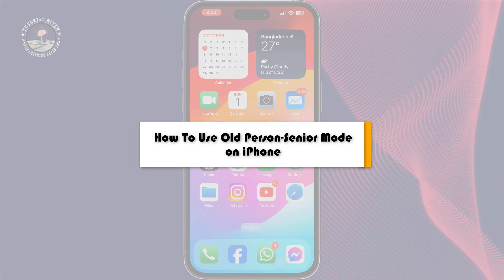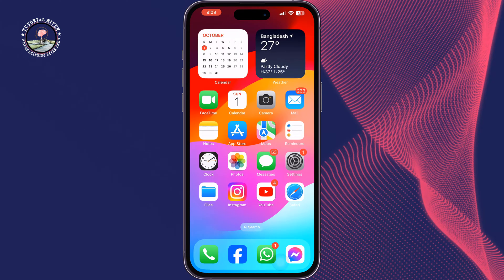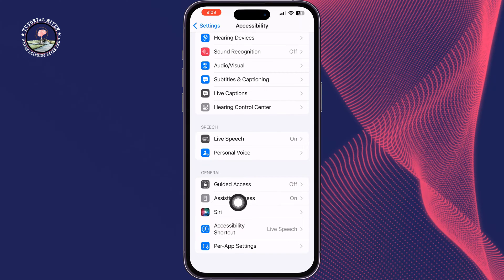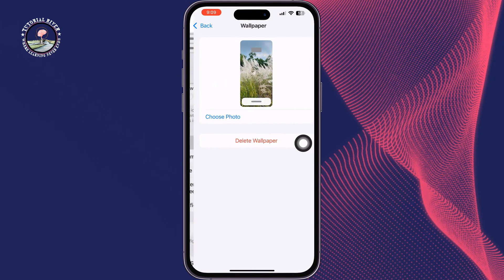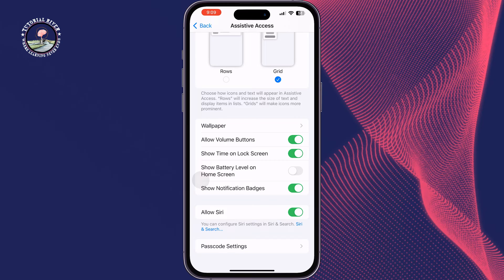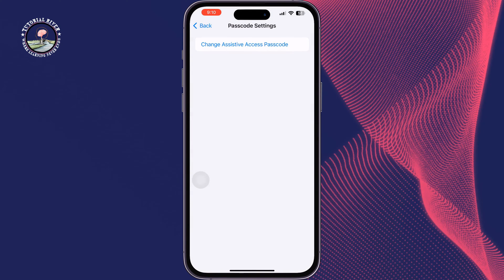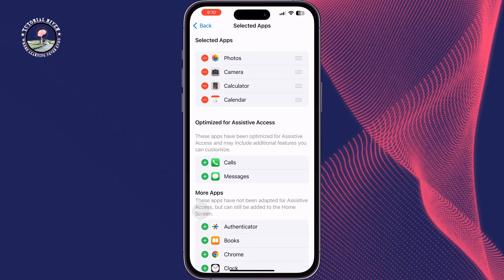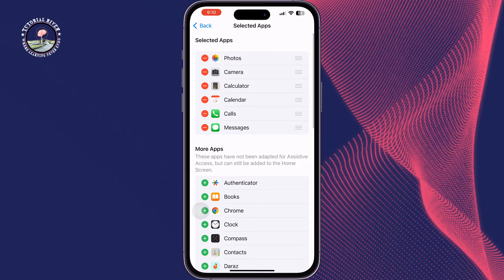How To Use Old Person-Senior Mode on iPhone iOS 17 | Enable iOS 17 NEW MODE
In iOS 17, Apple has added a new custom auxiliary access "Use Old Person-Senior Mode" function, which can make the app icon button on the mobile phone desktop bigger and the system style more simple

Video Parts:
0:00 Info & Intro
0:22 Go To iPhone Settings
1:11 Setup Passcode
1: 57 Ending & Outro